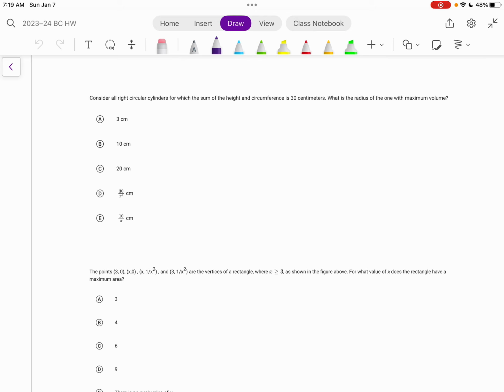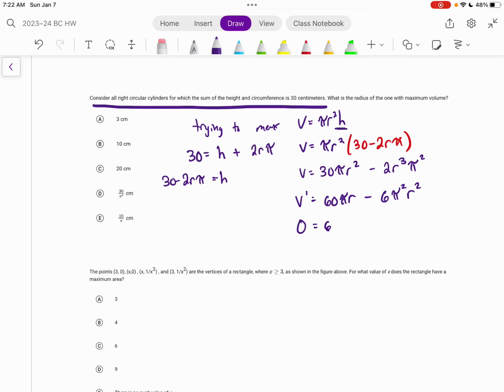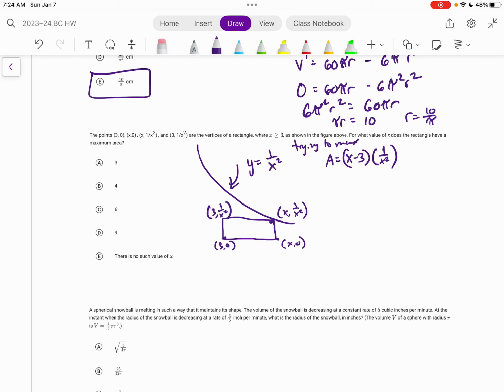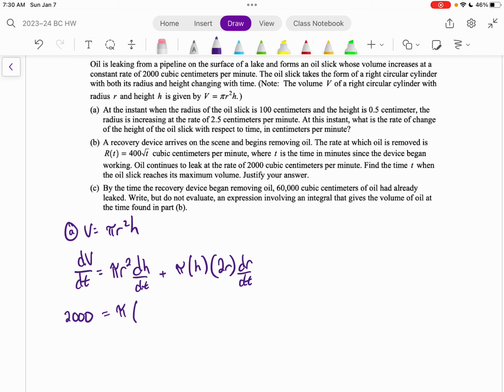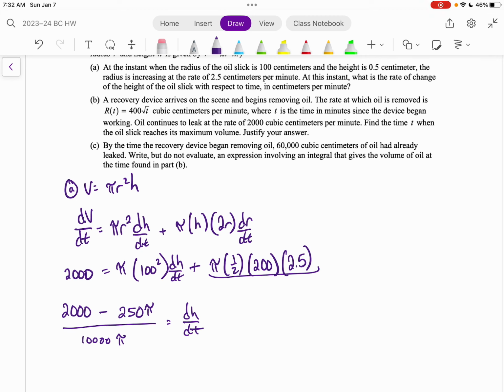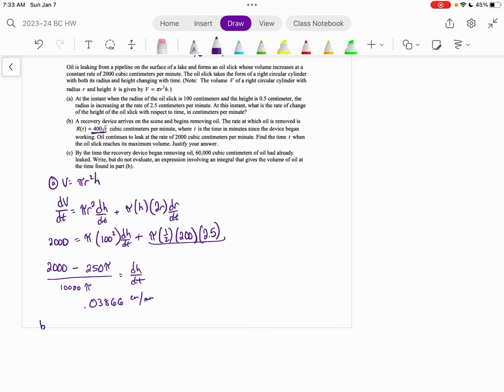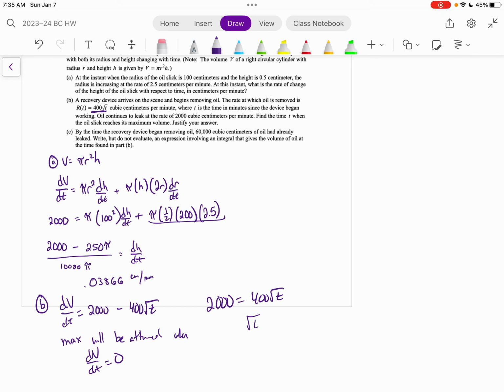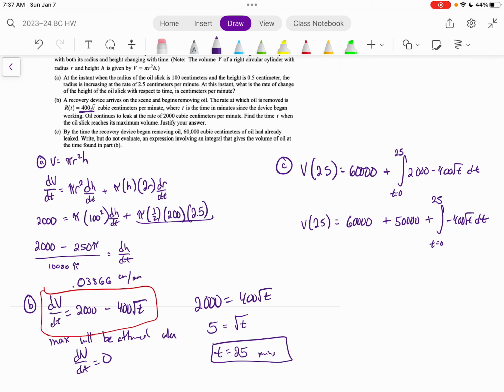1.7 review for quiz